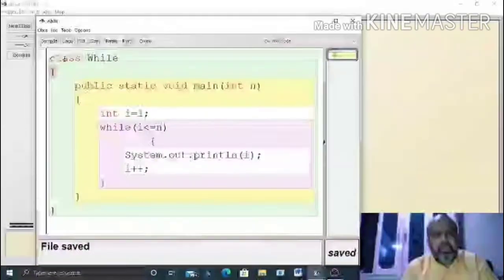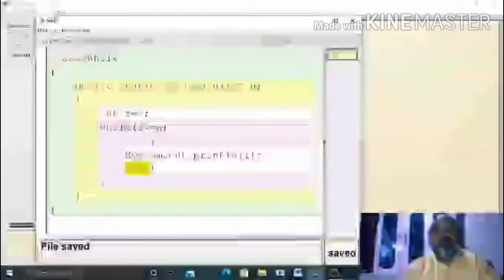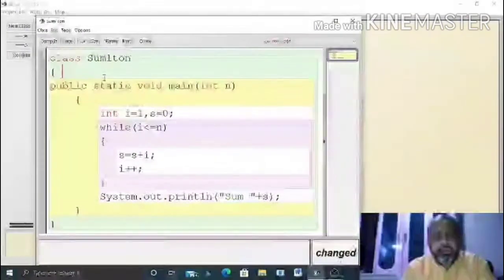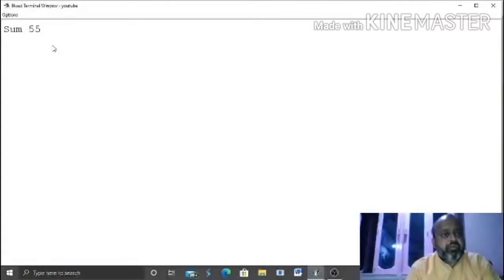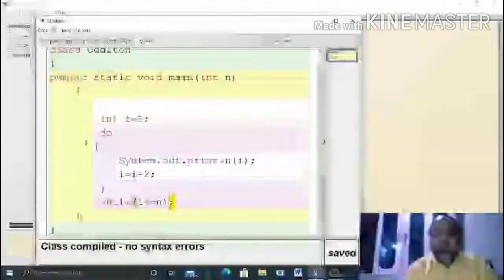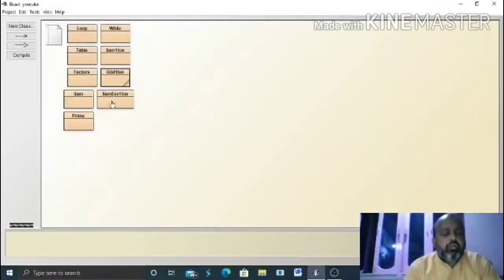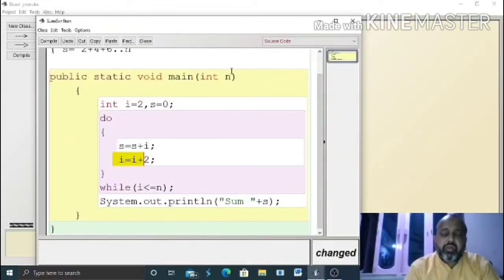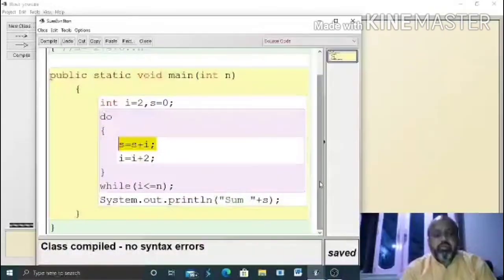While Loop - Introduction - Class 9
Do While and While simple programs.